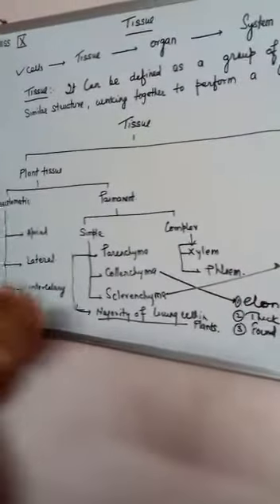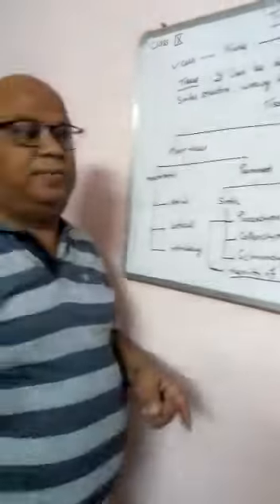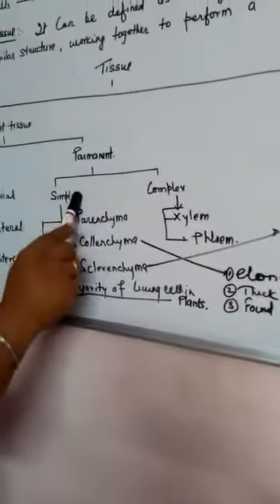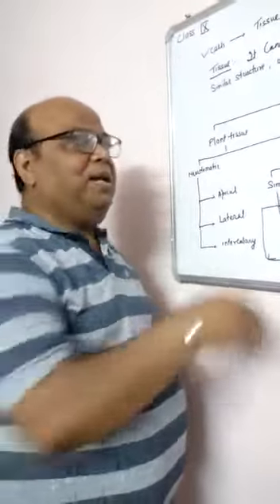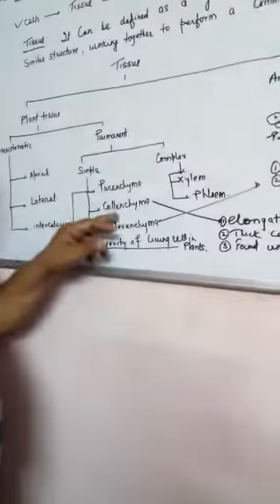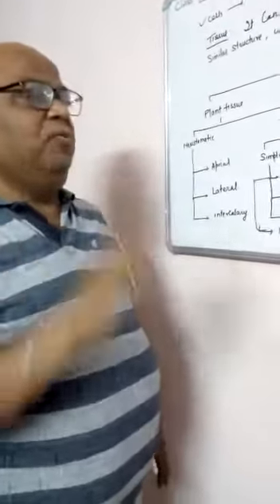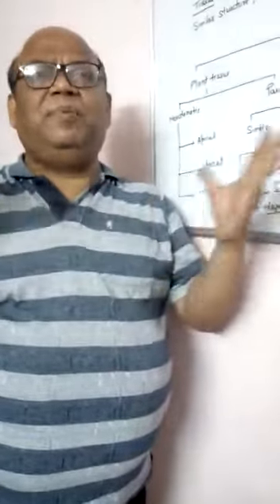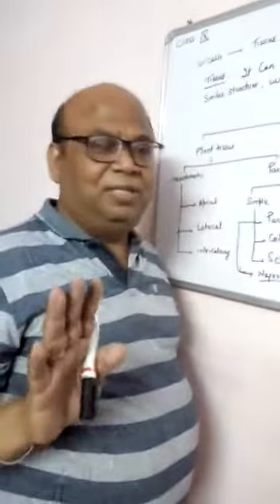Class : IX Subject Subject Science